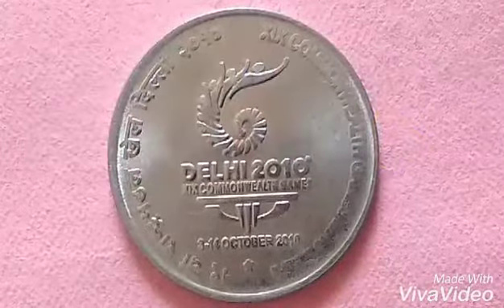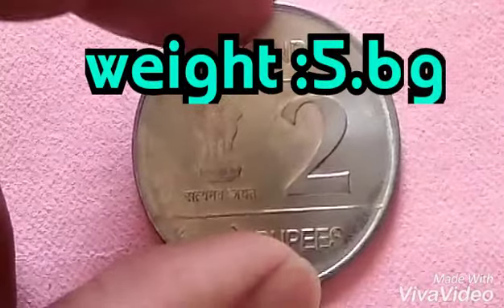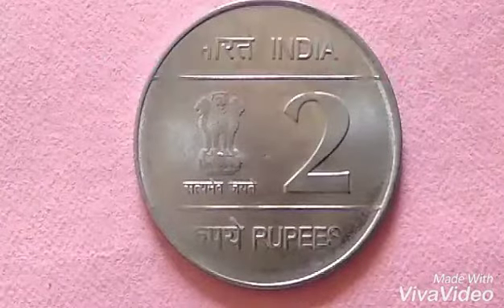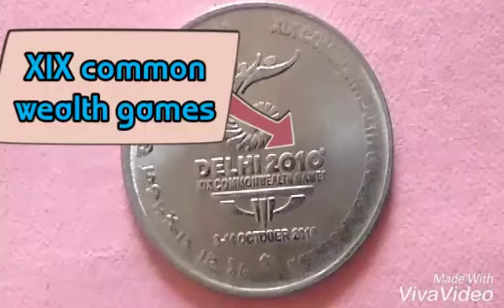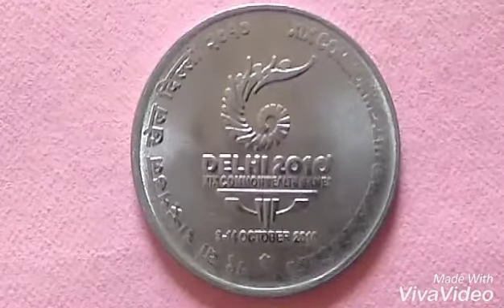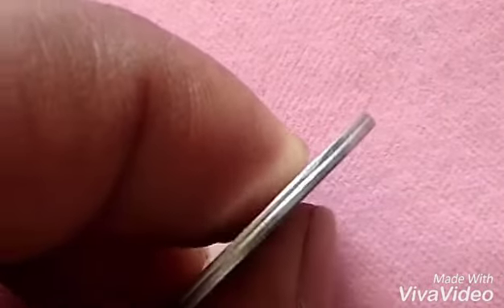DELHI 2010 XIX COMMON WEALTH GAMES